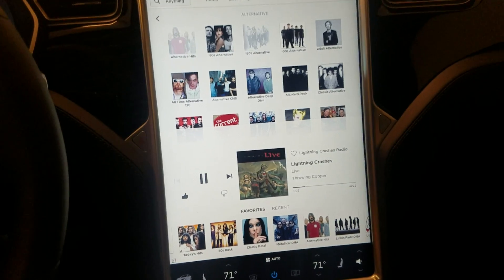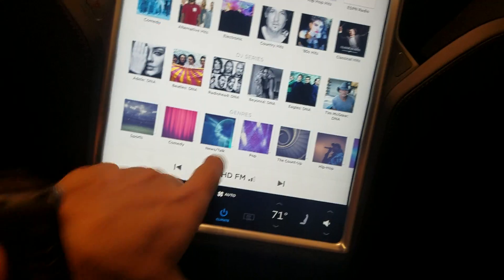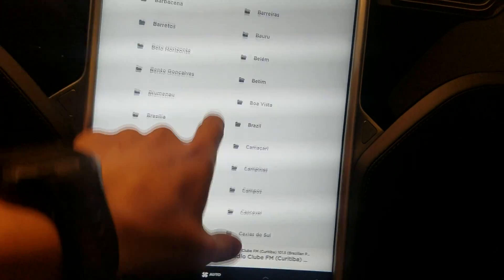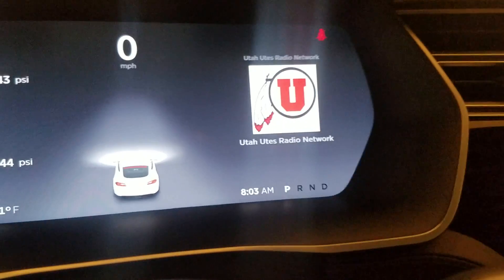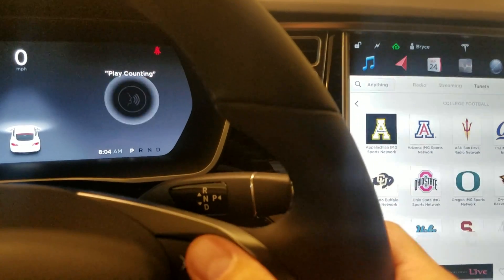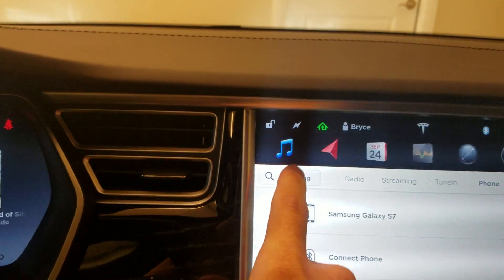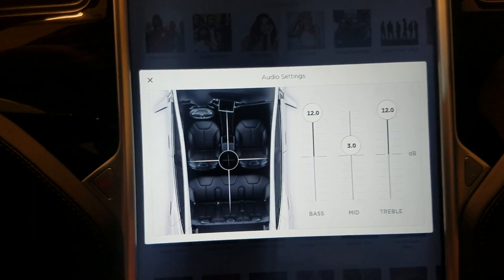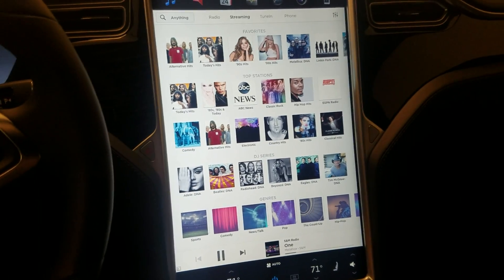Tesla Media Player 8.0 Update Demo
This is a demonstration of the brand new 8.0 update to the media player on your Tesla Model S and X. Updated searching features, media streaming, updated interface demo, etc.